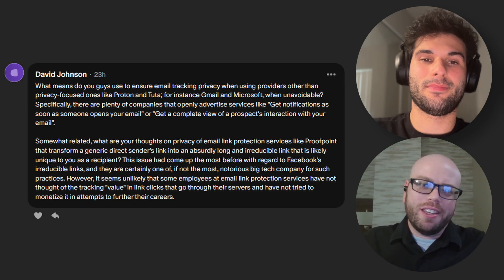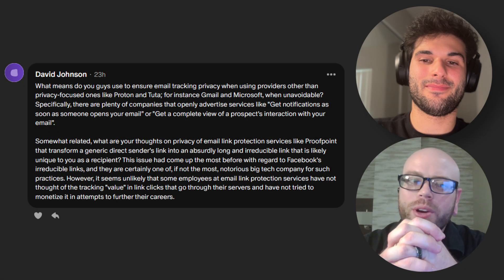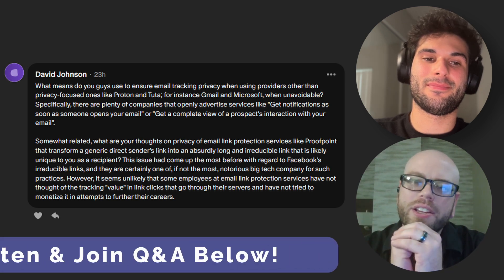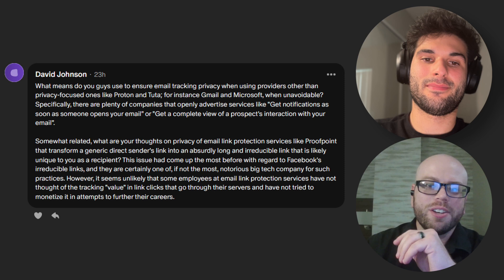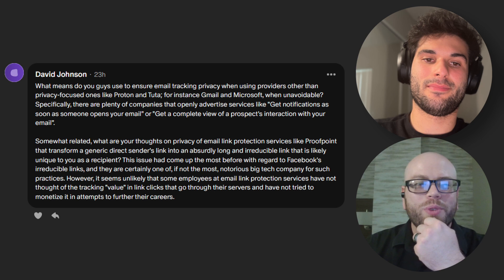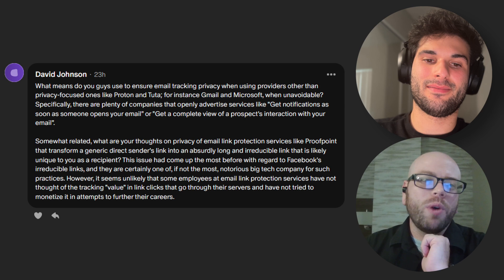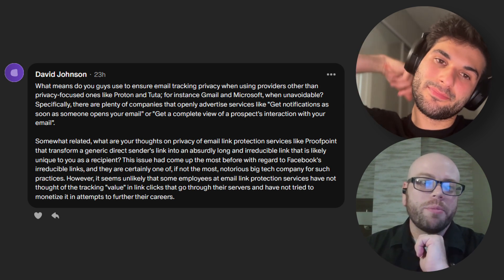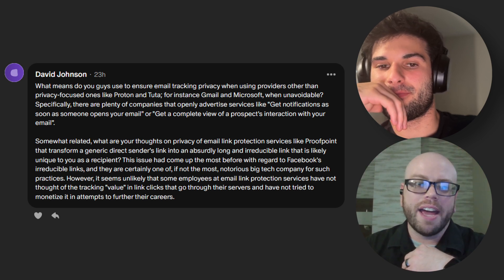Q&A: The Email Tracking Protection Episode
Q&A191: How do we protect against e-mail tracking in non-private providers and how do we handle tracking links embedded in emails?

Welcome to the Surveillance Report - featuring Techlore & The New Oil to keep you updated on the newest security & privacy news.

🪙 Monero: 46iGe5D49rpgH4dde32rmyWifMjw5sHy7V2mD9sXGDJgSWmAwQvuAuoD9KcLFKYFsLGLpzXQs1eABRShm1RZRnSy6HgbhQD

00:00 Introduction
00:27 Protecting Against Email Tracking
03:32 Unmasking Tracking Links in Emails!